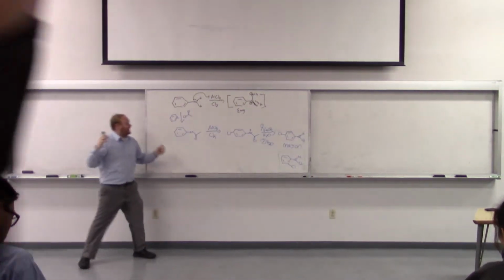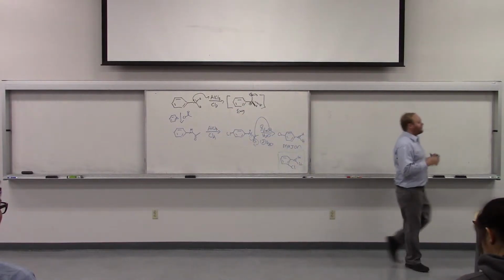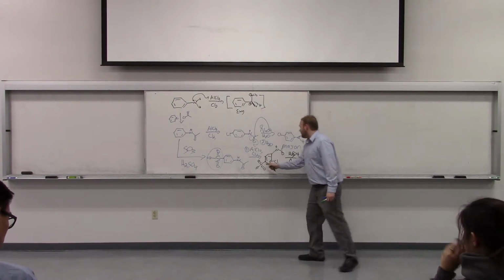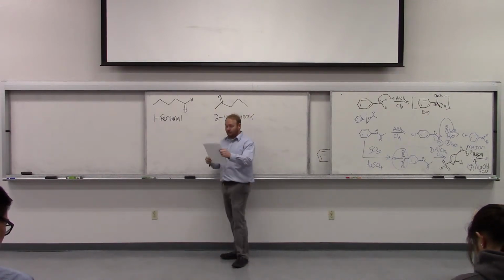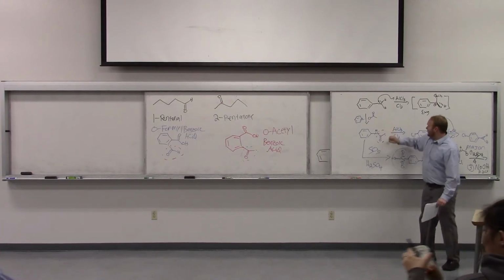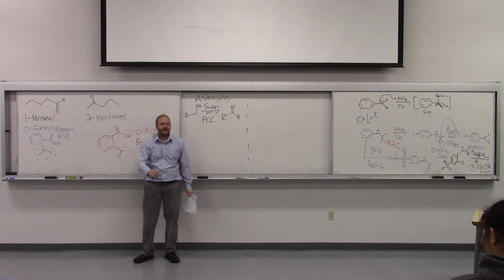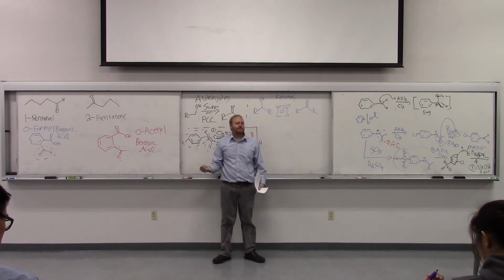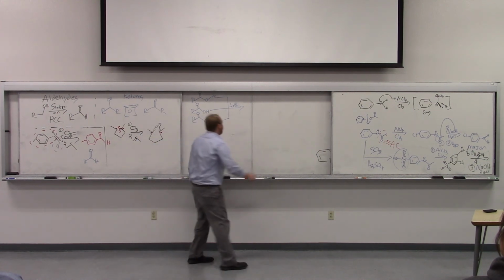3-9-15 1/3 Organic Chemistry II Dr. Gustafson Lecture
Lecture of Jeffrey L. Gustafson, Ph.D.